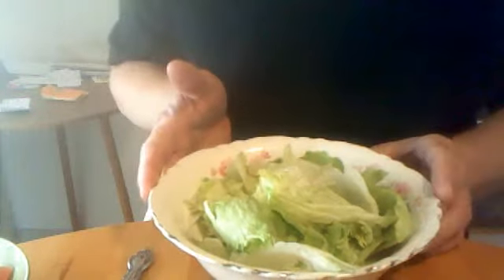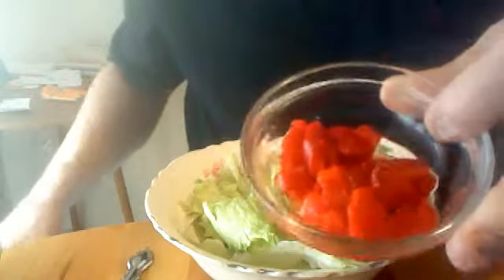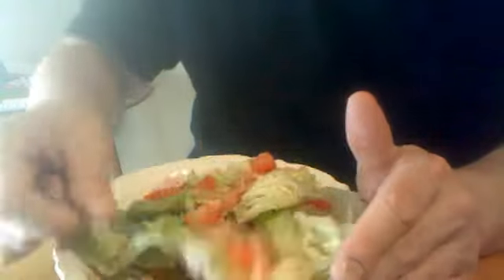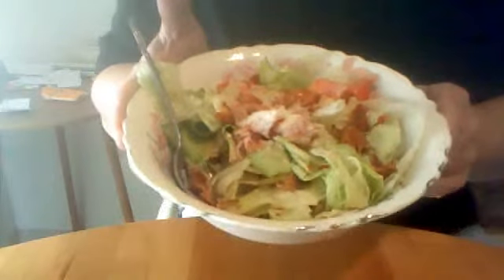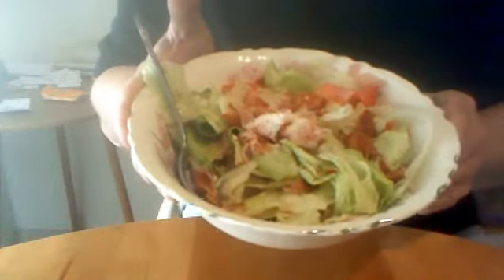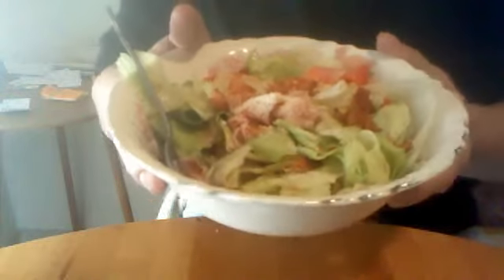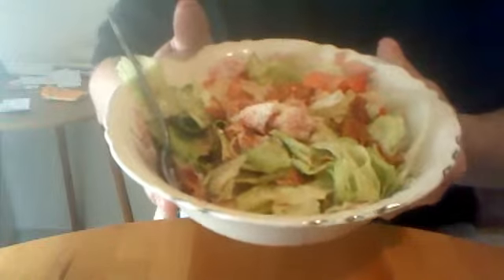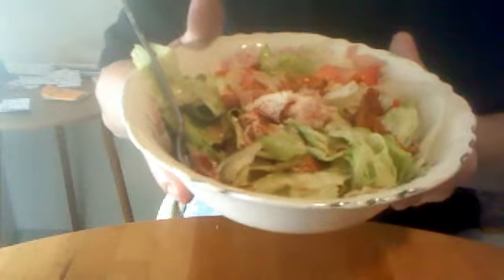How to make Italian Salad